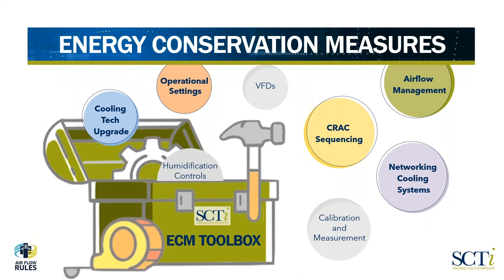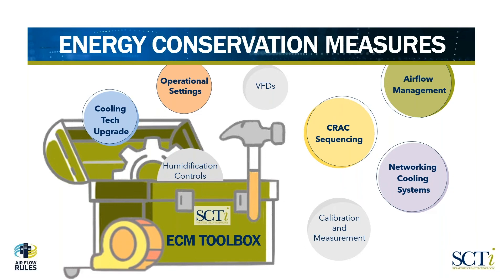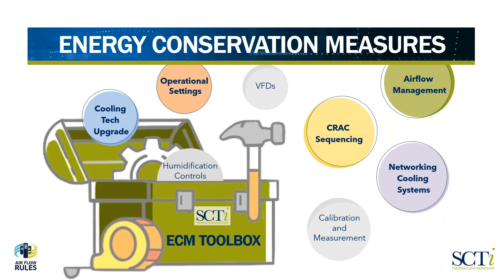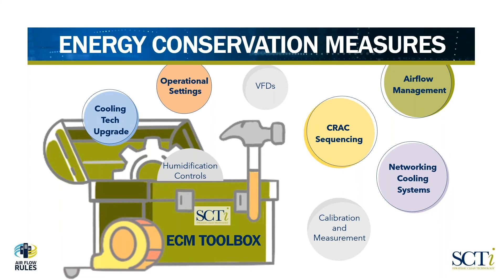Energy Conservation Measures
SCTi's uses a number of different energy conservation measures to maximize cooling efficiency and effectiveness in any data center environment.